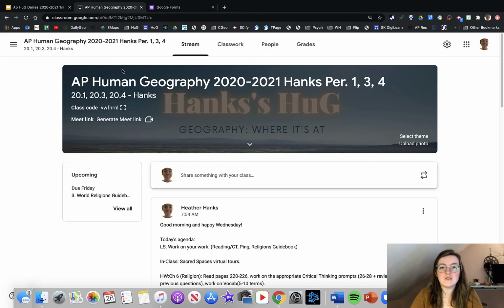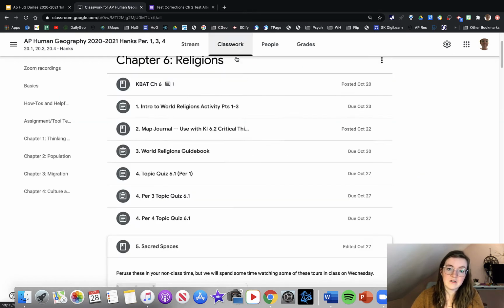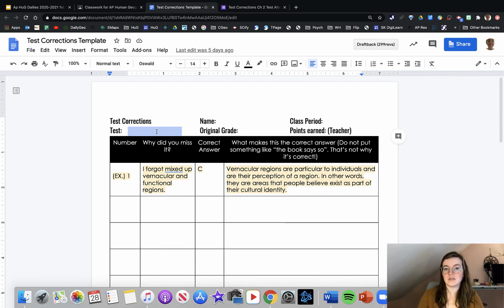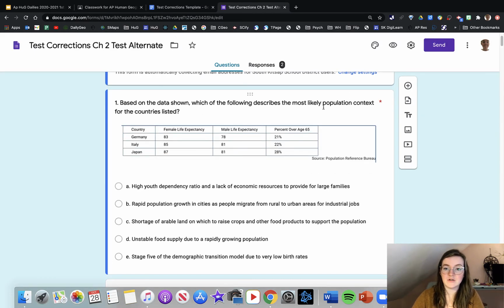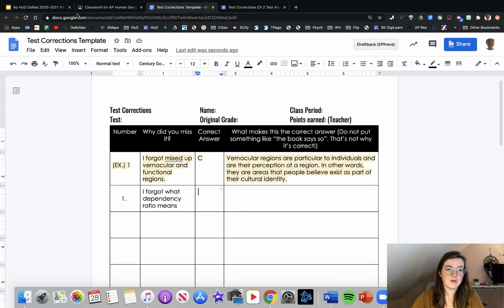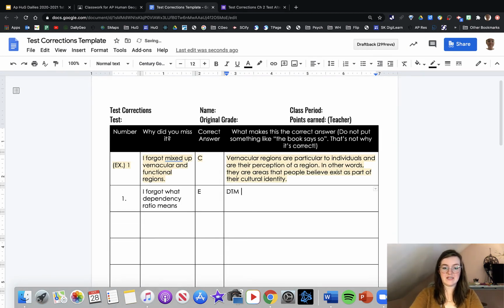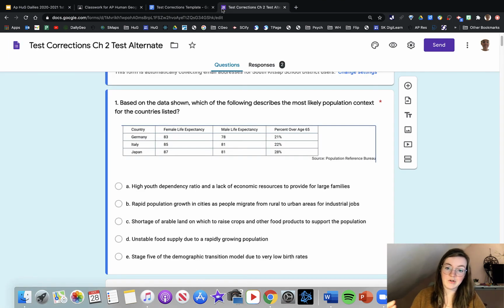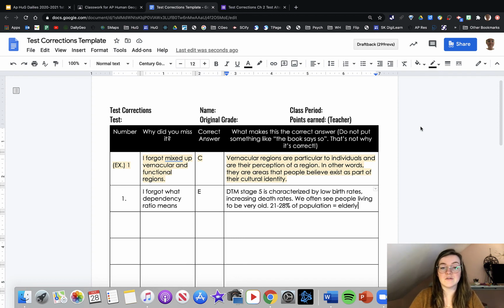How to do Test Corrections? Hanks's AP HuG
How do I do test corrections in Mrs. Hanks's class?